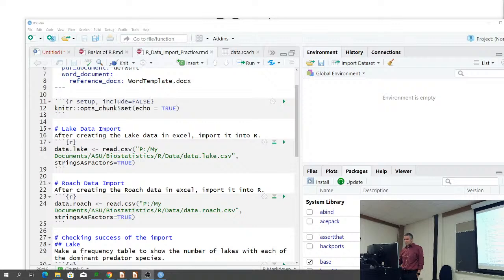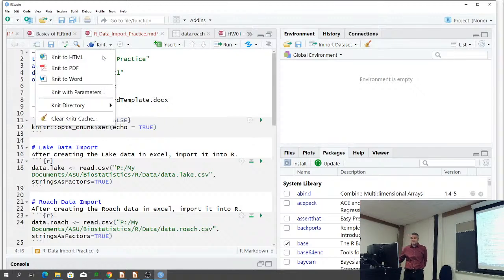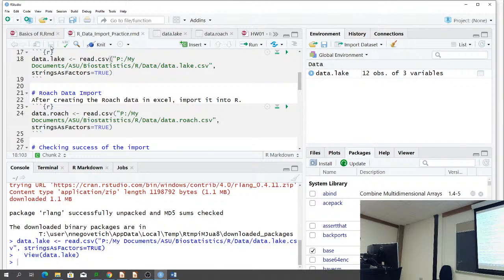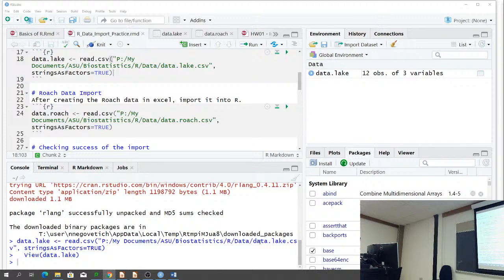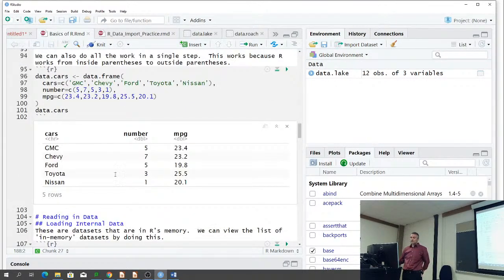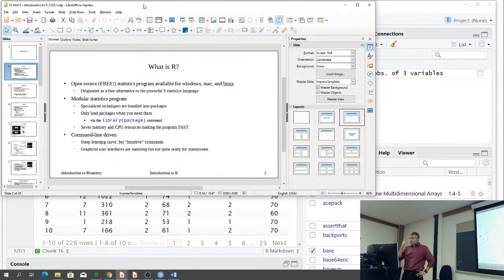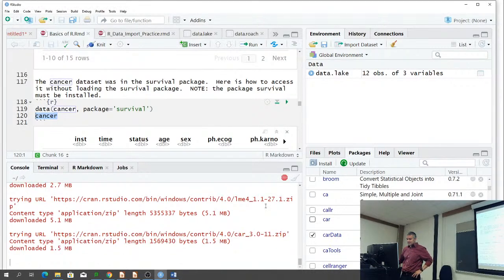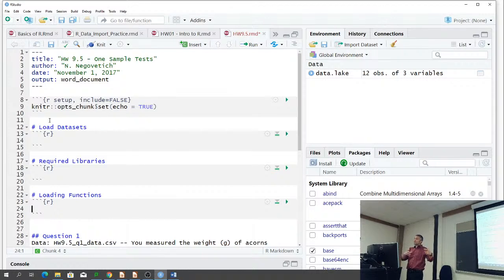Practice Knitting in R